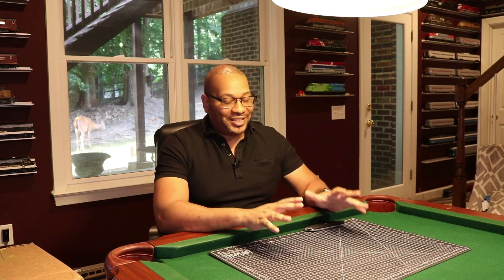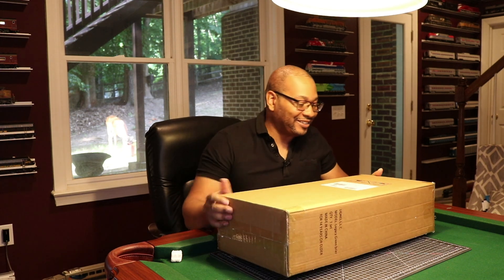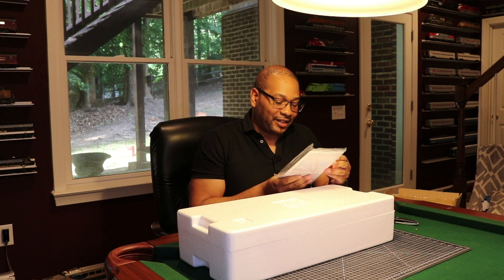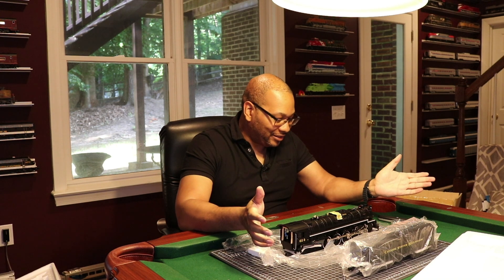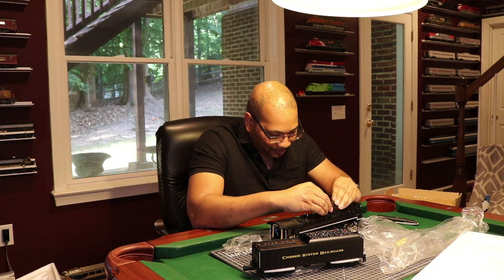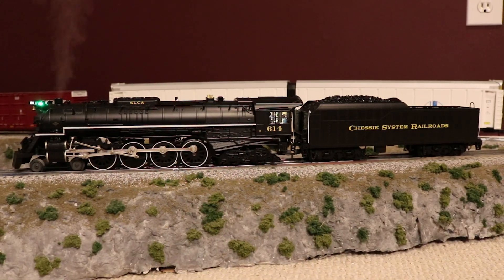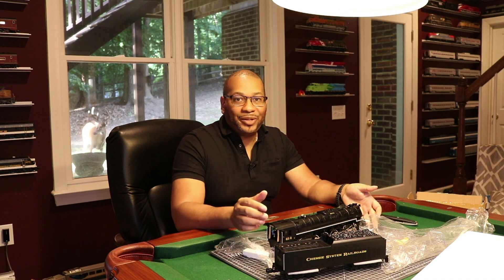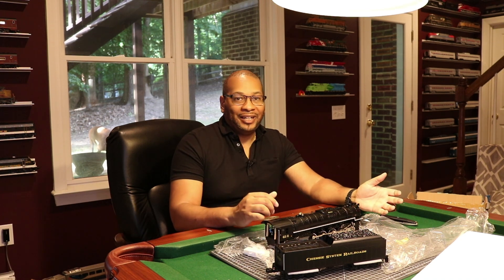Another MUST HAVE - The Lionel Greenbrier!!!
What's going on Train people!  Time for another unboxing, let's check out the latest addition to the stable!